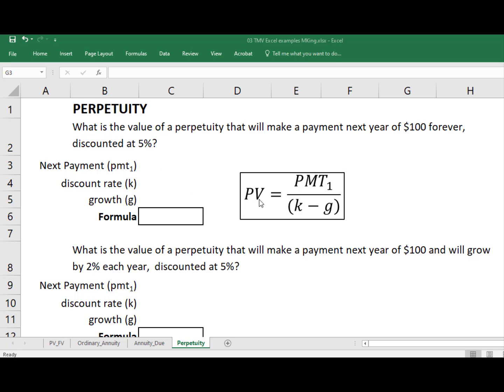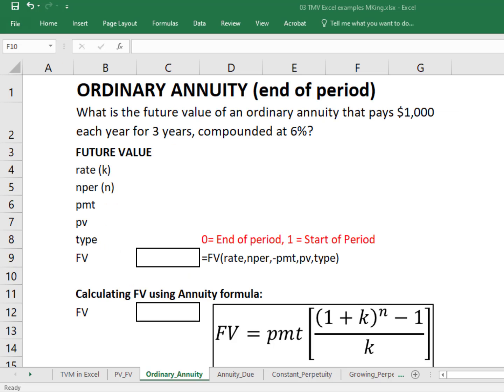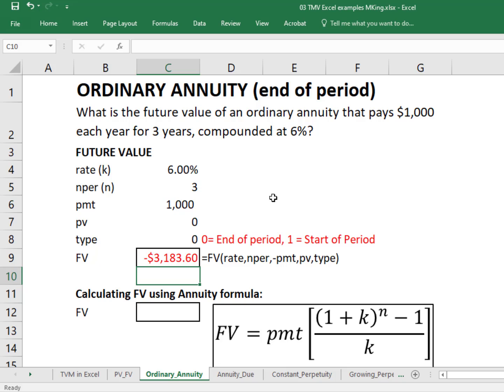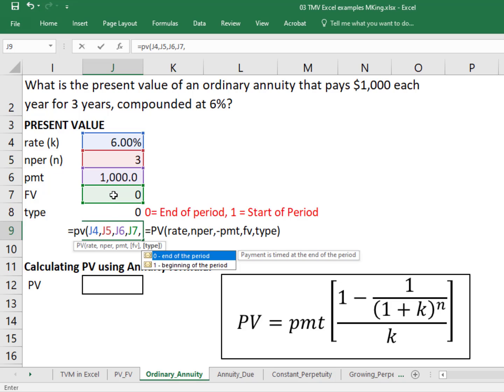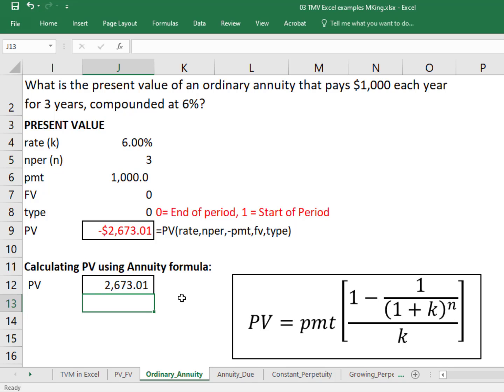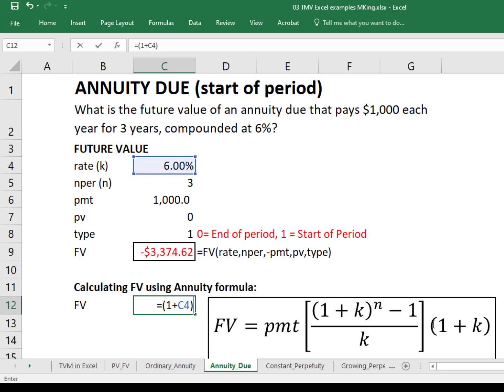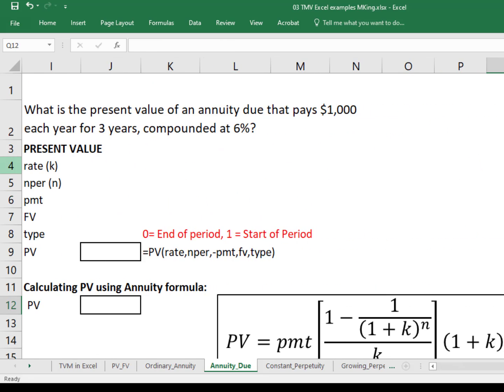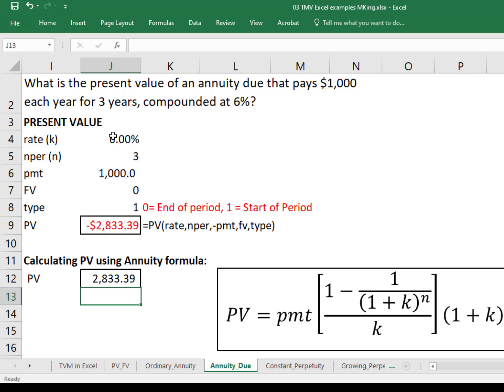Michael R King COM371 5c TVM Using Excel Perpetuities Annuities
Shows how to solve present value of a perpetuity (constant and growing) using a formula. Then shows how to find the future value and present value of ordinary annuity and annuity due using Excel functions and formula.